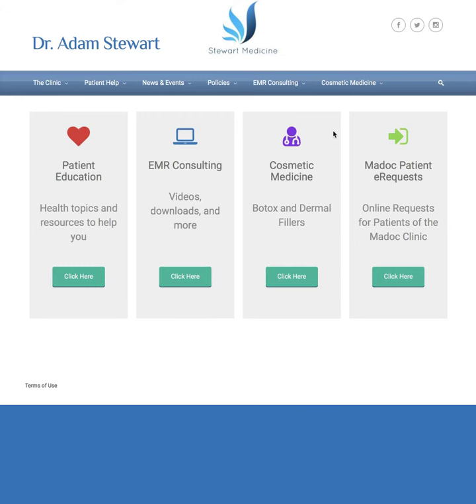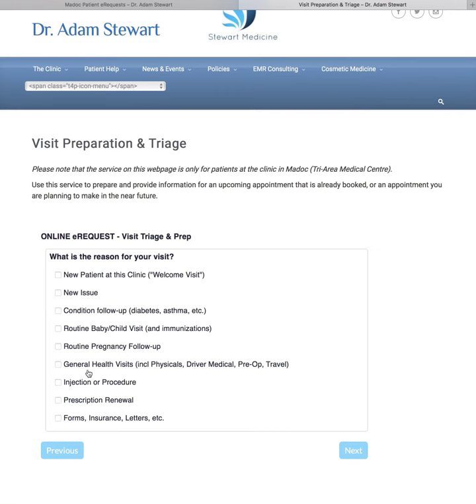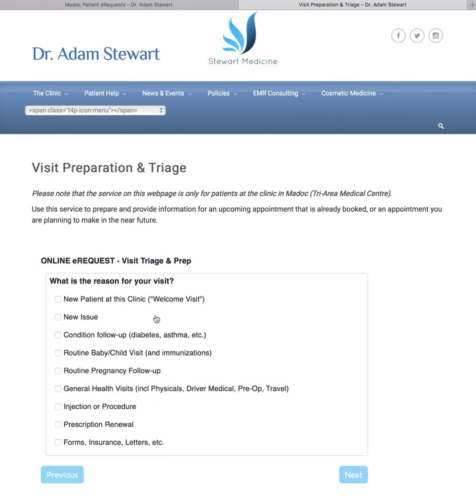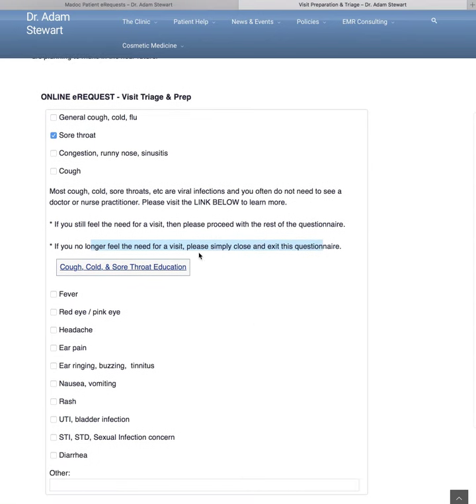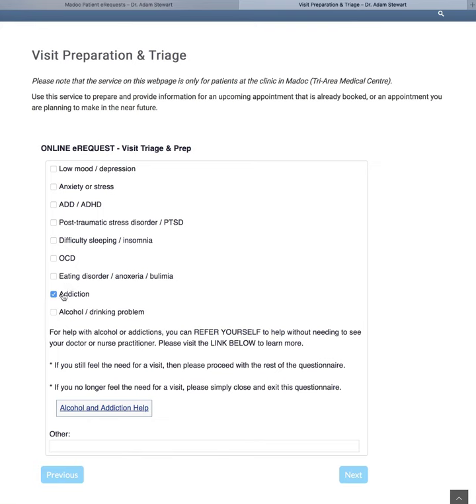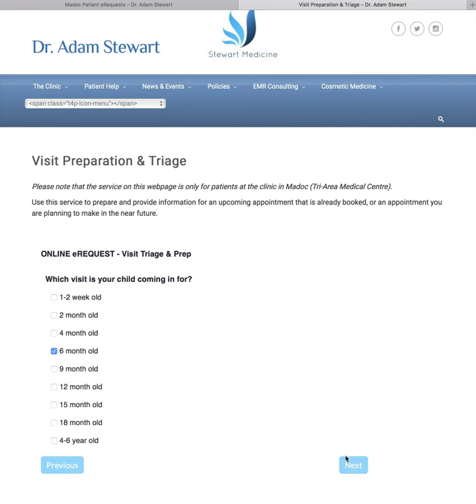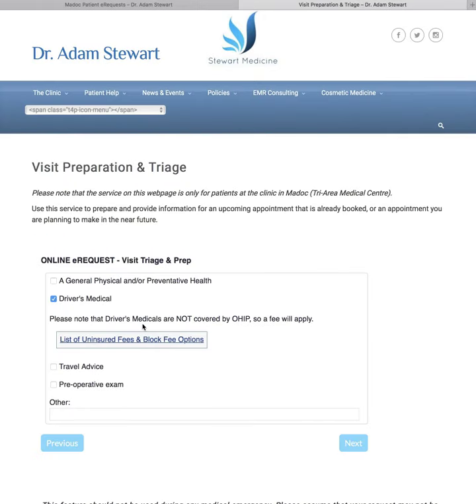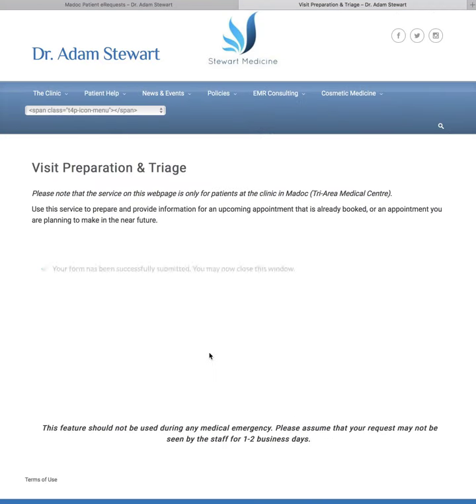Online Visit Preparation & Triage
Demonstration of a feature by which patients can provide information for an upcoming appointment that is already booked, or appointments they are planning to make in the near future.